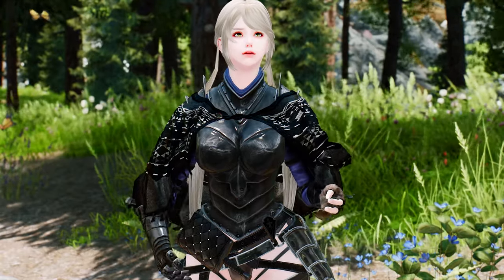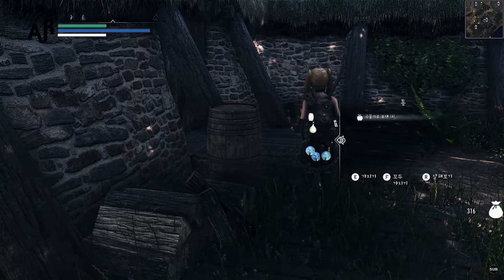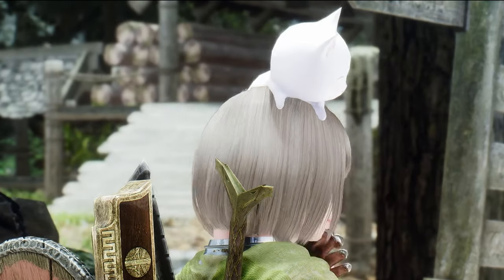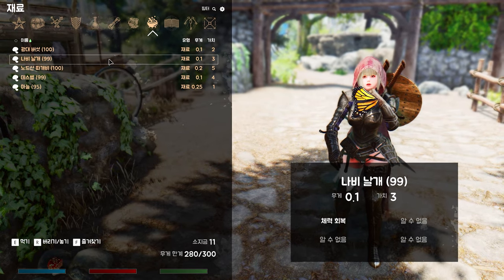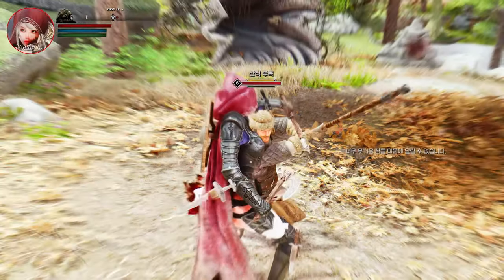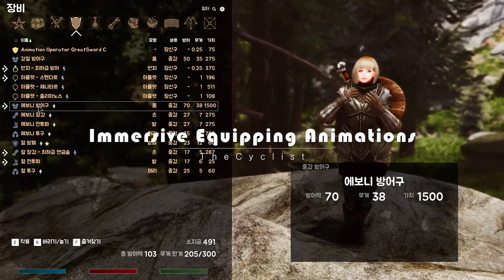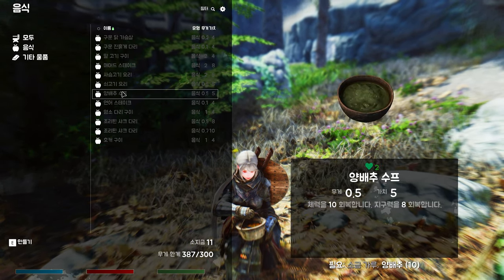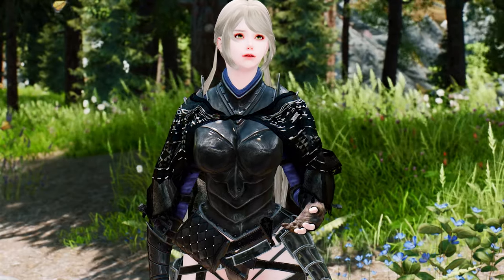Secretly Use These Ultimate Skyrim Player Character Behavior Expansion Overhaul Just For You.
I. PRESET
🔴 ARJARIM Left Upper Shoulder Immersive Equipment Display Preset 2.21

II. CHAPTER
00:00 Intro

00:48 Activation Animations

01:38 Immersive Interactions - Animated Actions

02:31 Let Your Hair Down

03:08 Animated Ingredients

03:53 Read the room

05:01 Animated Poisons

05:47 Eating Animations and Sounds SE

06:37 Immersive Equip animaiton

07:18 Vitrium

08:52 Outro